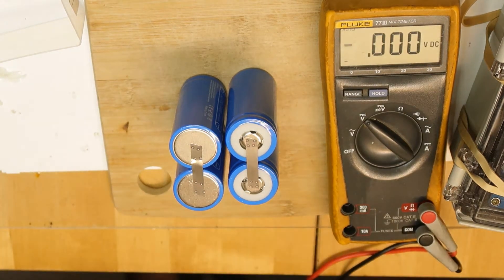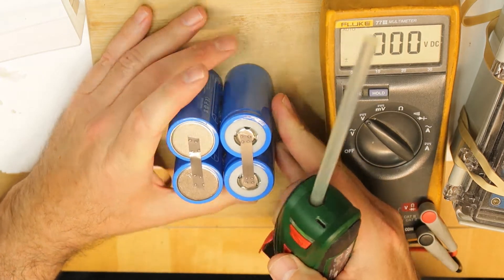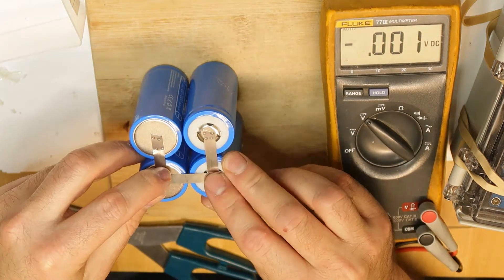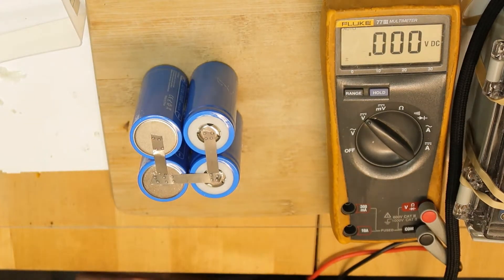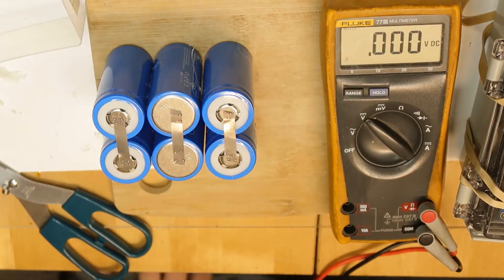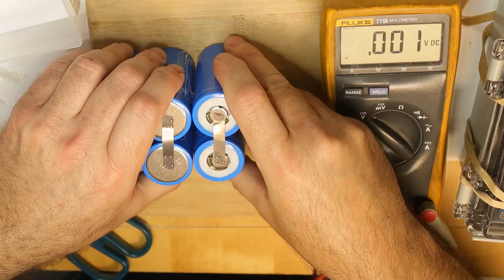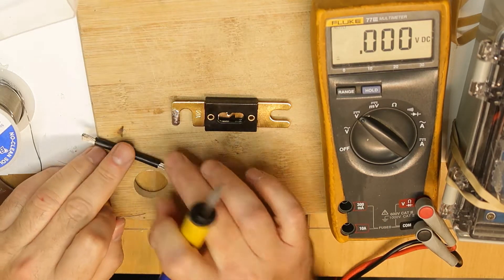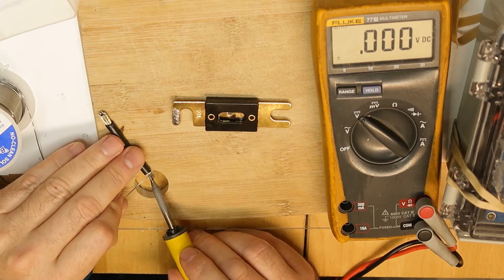How to Change Computer UPS to Lithium Batteries - Part 2 of 3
This Series of 3 Videos - shows how to convert your home UPS from Lead Acid to Lithium Batteries.

On ebay